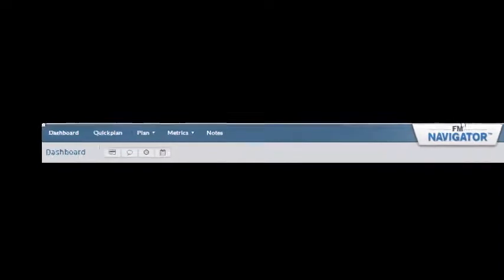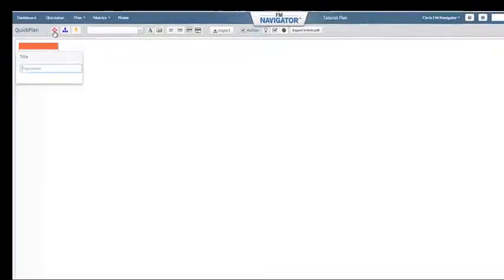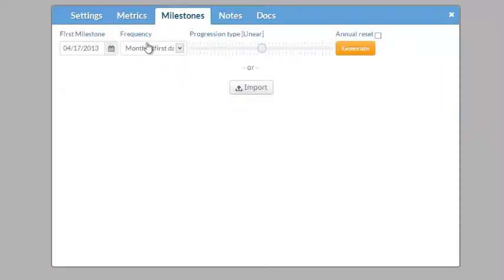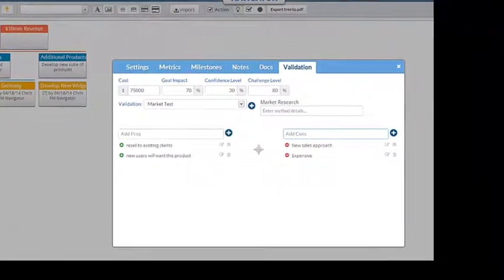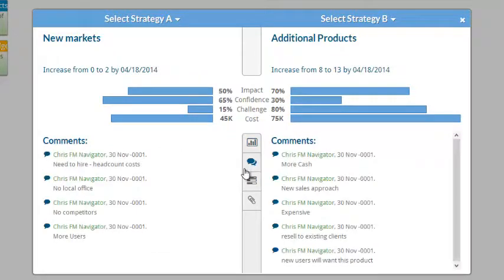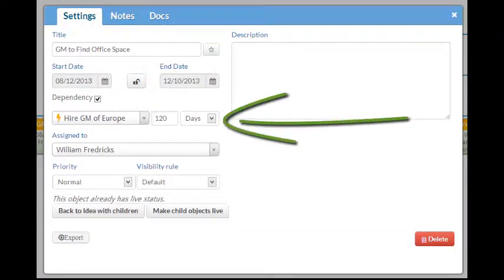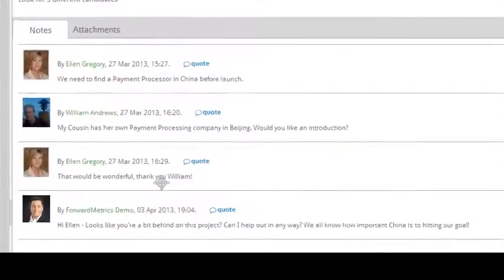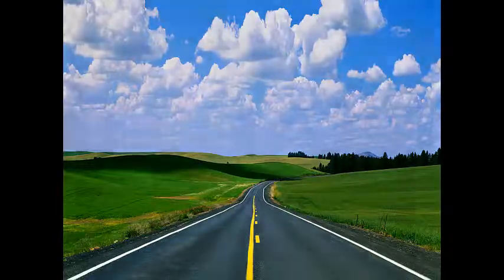Tutorial 4 FM Nav 1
In this video, we're going to get down to Business with FM Navigator. The tips found here will explain some of the ins-and-outs of the system.